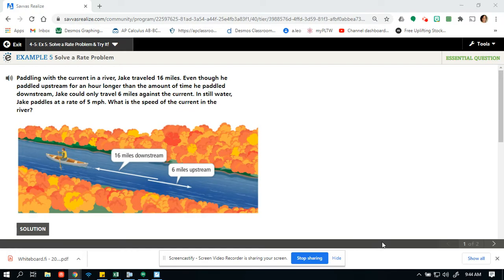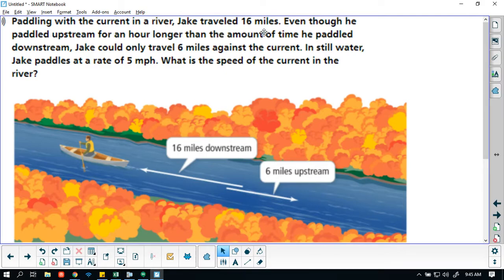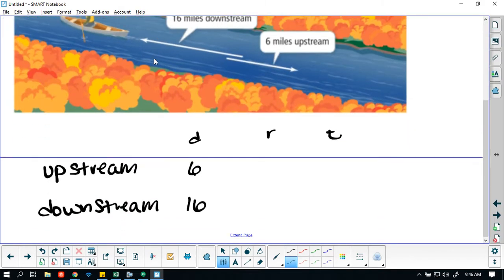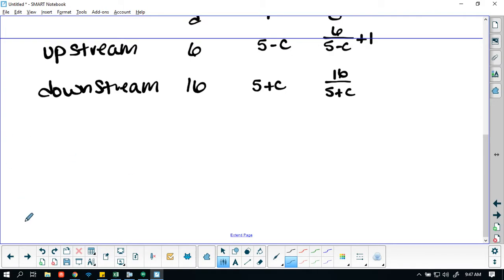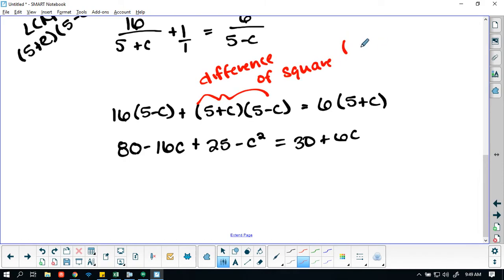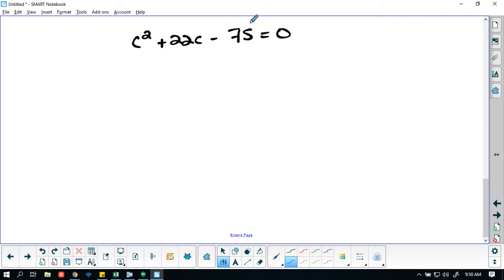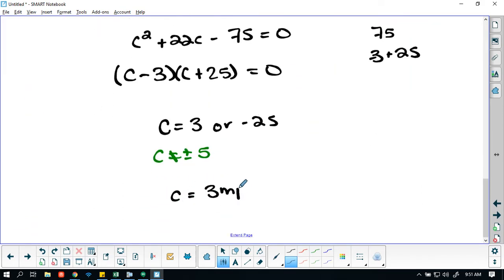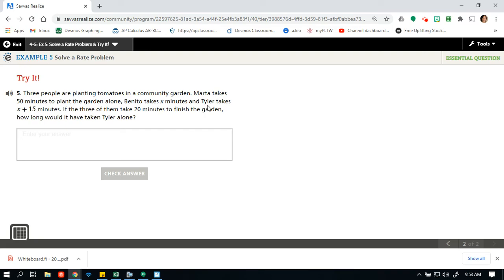enVision Algebra 2 Topic 4, Lesson 5 Example 5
Solve a Rate Problem